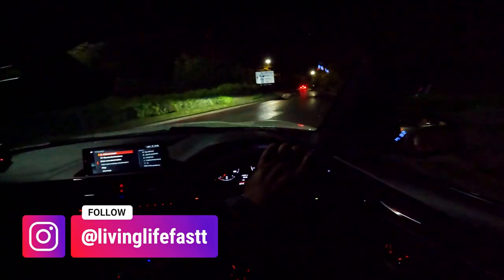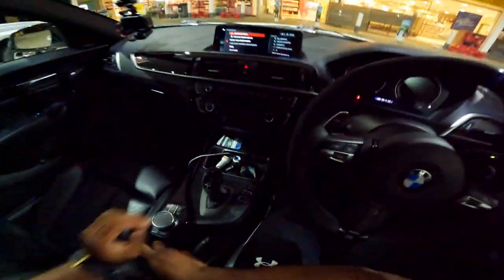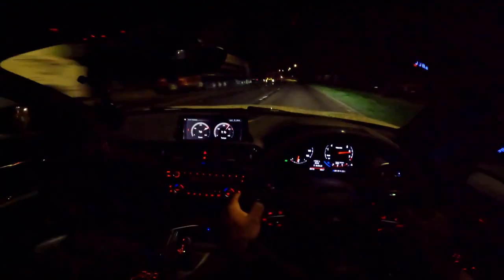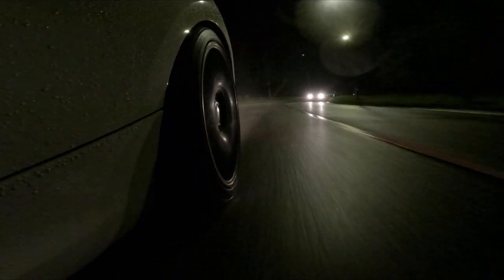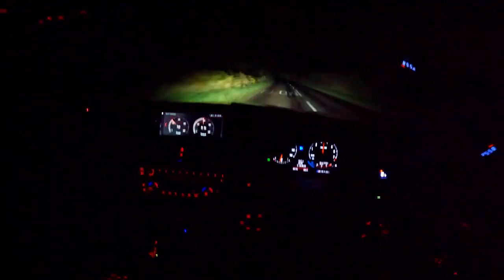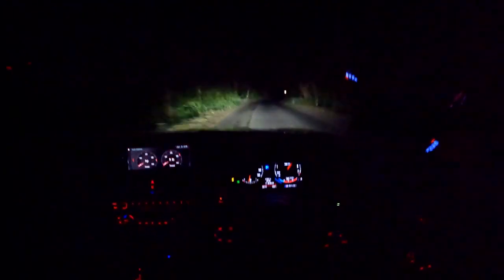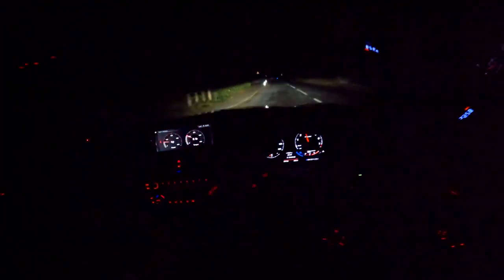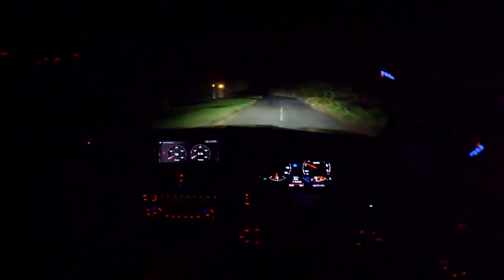POV NIGHT DRIVE IN A 580HP BIG TURBO M240I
✘ WIN THIS 580BHP M240I FOR JUST £1.99